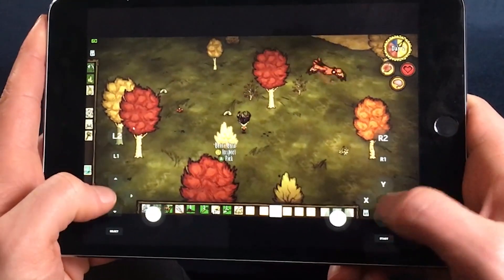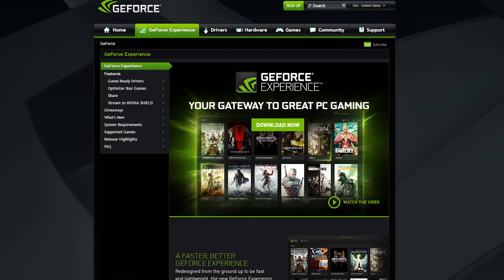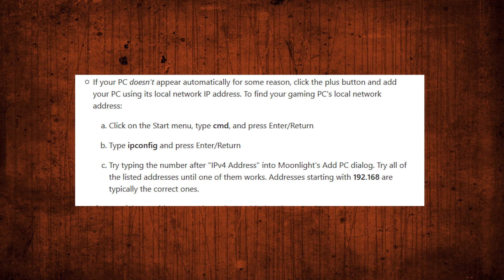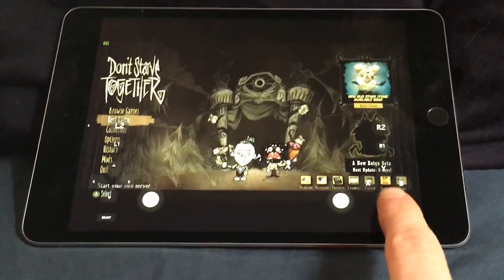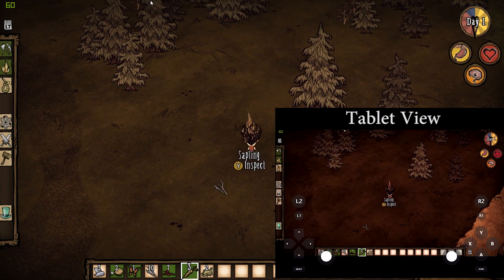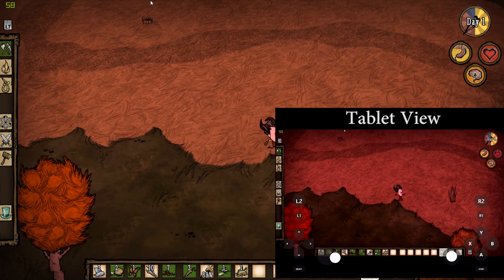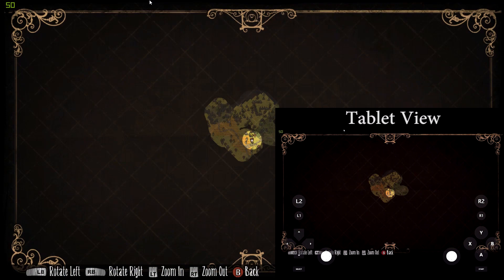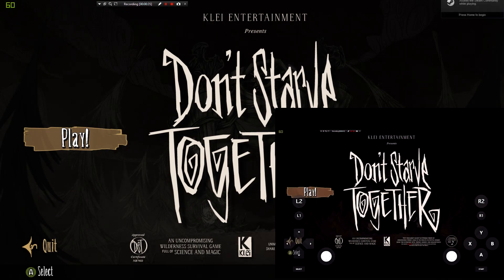How To Play DON'T STARVE TOGETHER On A Tablet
In this video I step you through on how to play Don't Starve Together on a phone or tablet using the Open Source app, Moonlight.